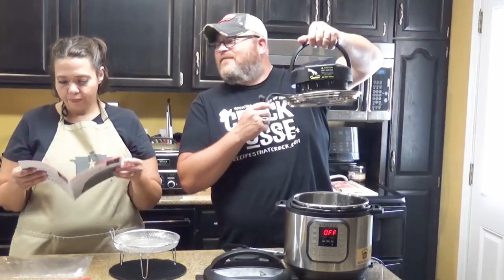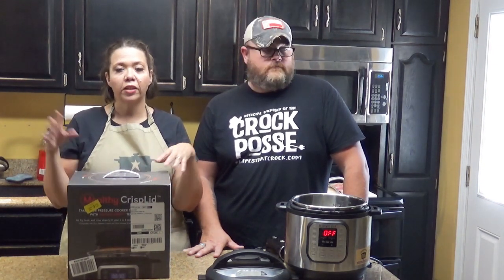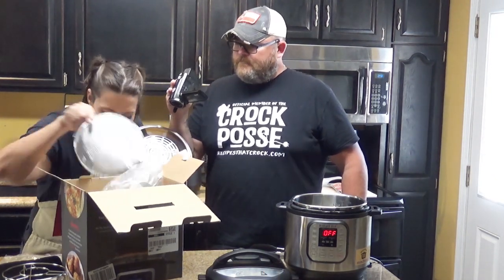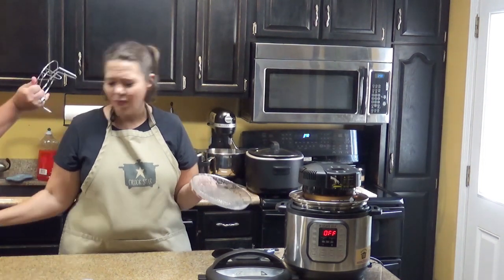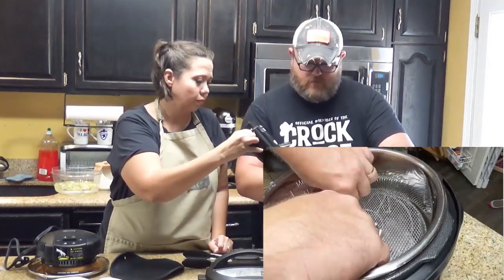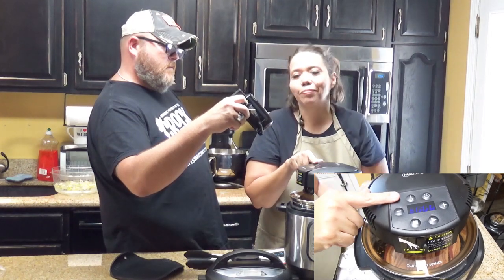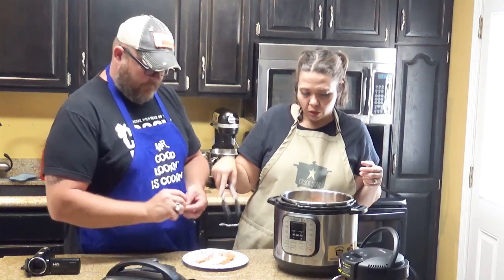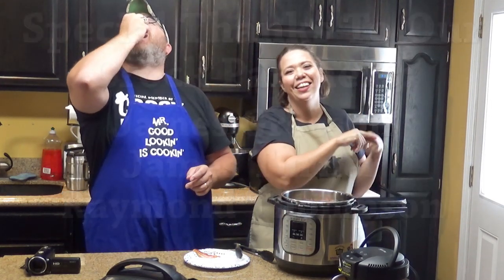Mealthy CrispLid Unboxing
The Unidentified Frying Object has been revealed!  The Mealthy CrispLid stood up to the test of air frying bacon in our Instant Pot!  We'll keep testing it out to see how well it helps us cook other foods and let y'all know!

Amazon Music: